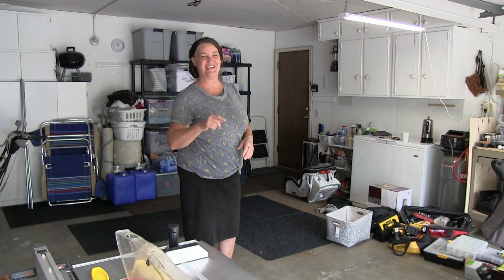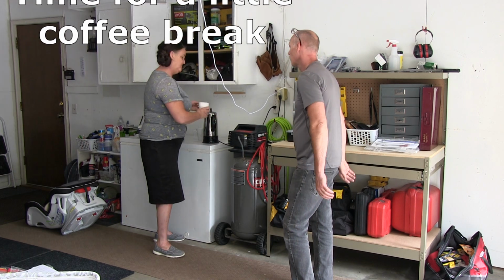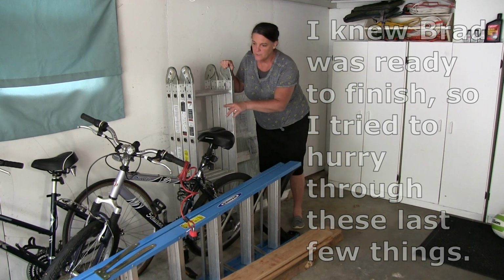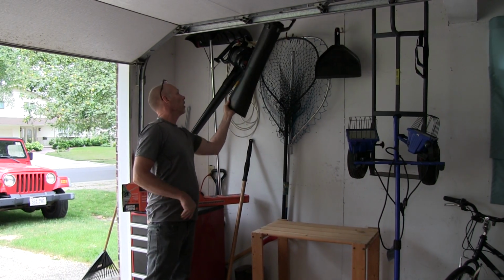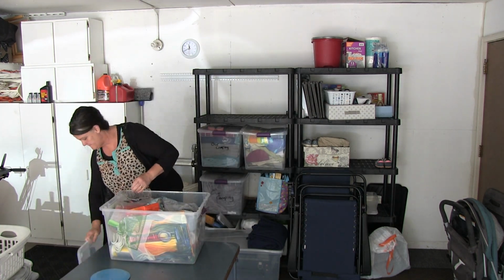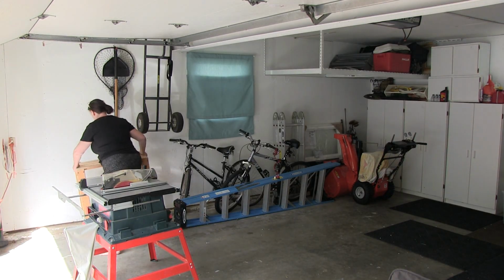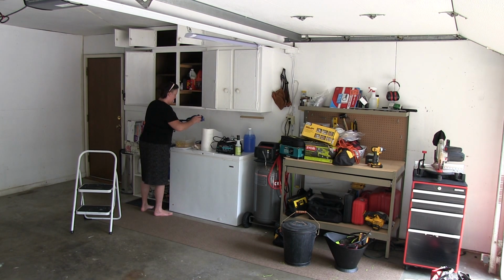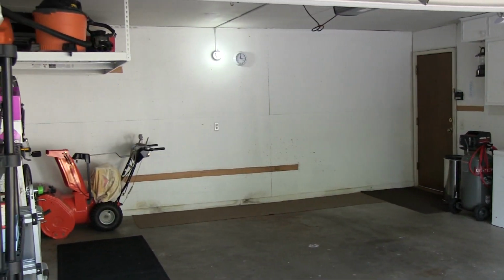Garage Declutter: KonMari Purge, Zoning & Organization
Garage declutter
In today's massive garage declutter and organizing video we go through every item we were storing “Marie Kondo style”, with extra tips along the way. After we purged everything that wasn't found useful or "sparked joy" we zoned the different areas for camping, household, storage, tools, etc. for easy and uncomplicated access. Bonus- we are finally able to park our car in there!! Who knew?!!
We hope you enjoy watching and find value and inspiration to tackle your own garage.

Garage Declutter: KonMari  Purge, Zoning and Organization
Garage decluttering tips shared